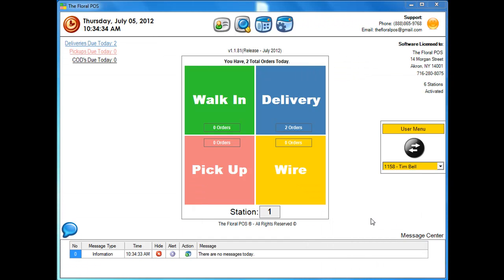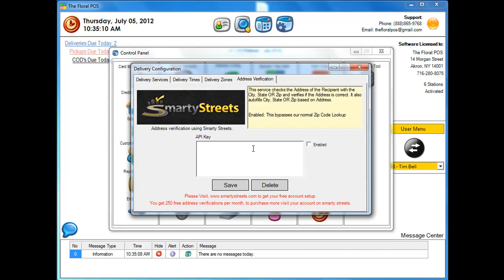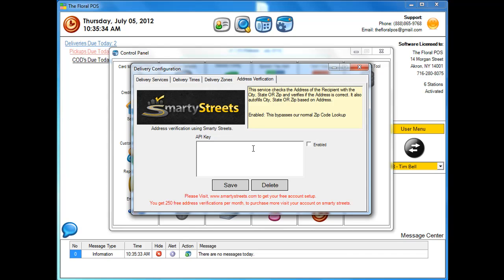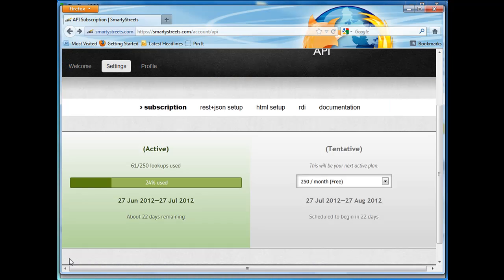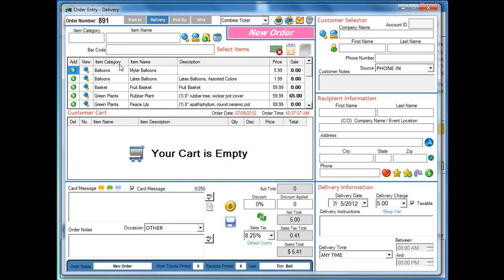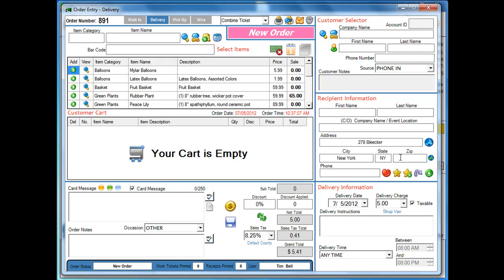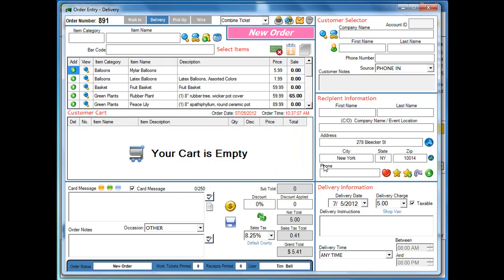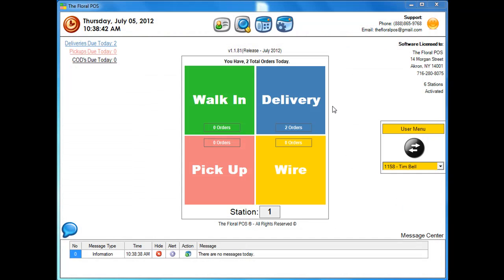Delivery Verification using Smarty Streets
This video shows off our new Delivery Verification Tool.